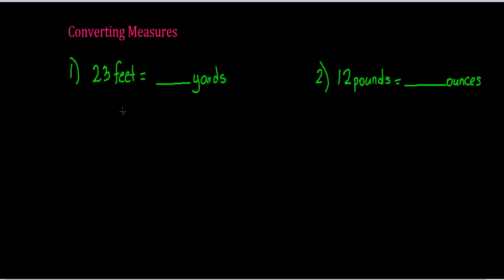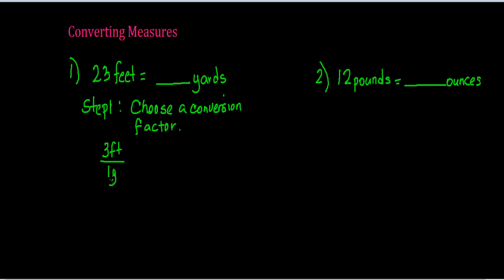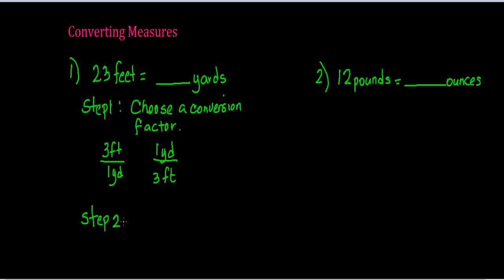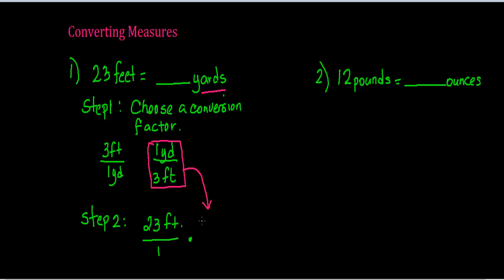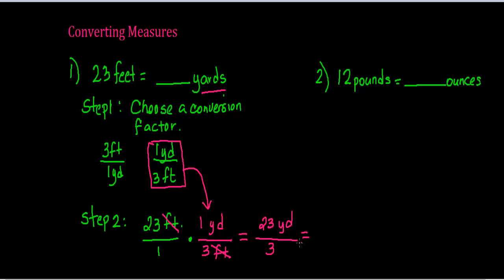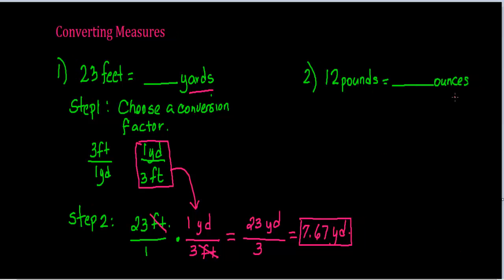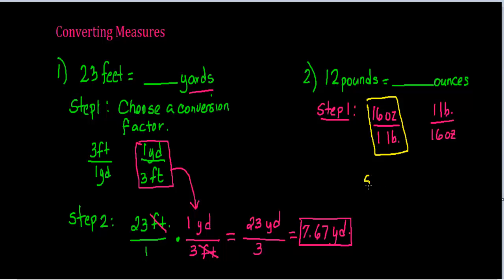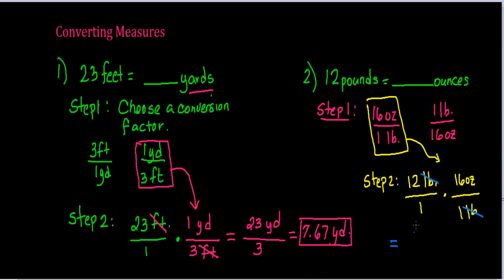Converting Measures part 1